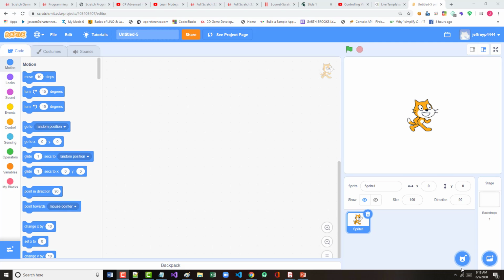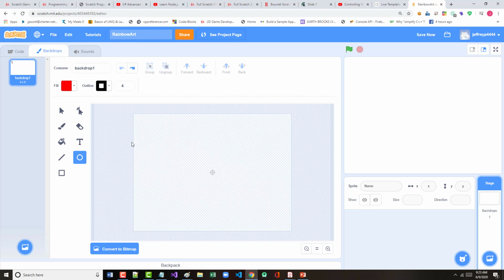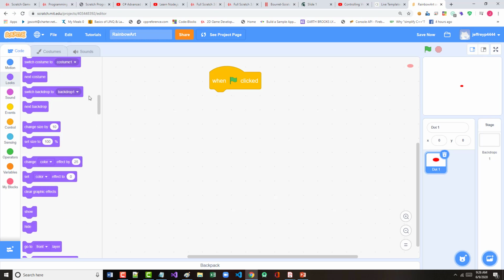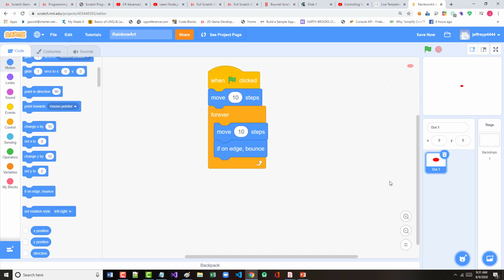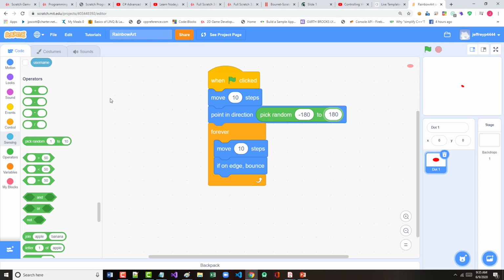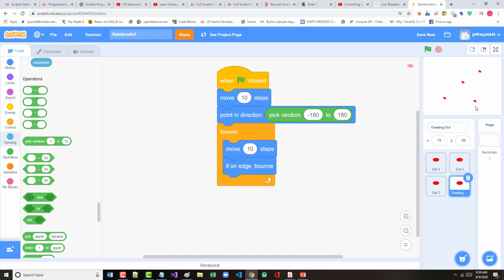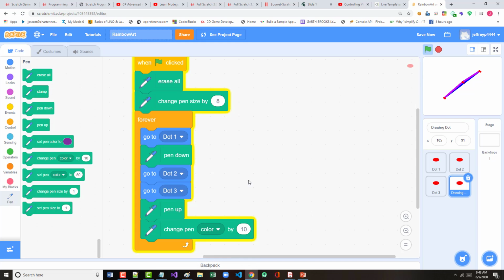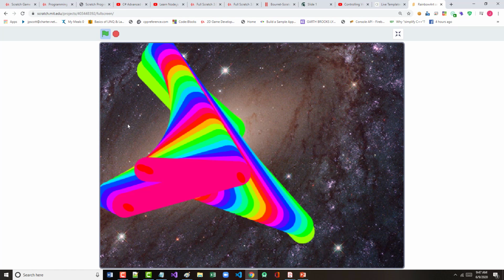Scratch Programming - Rainbow Art - Day01 - Summer2020